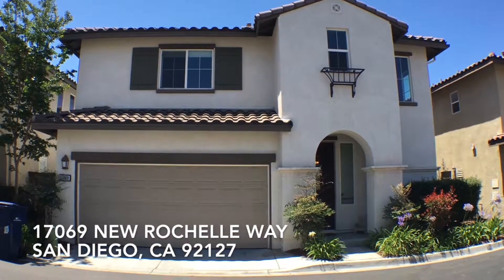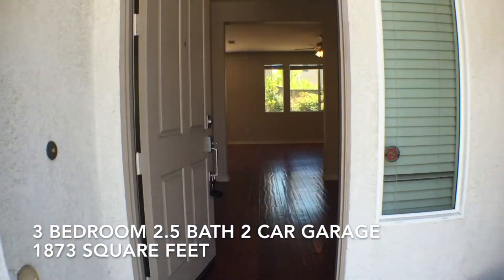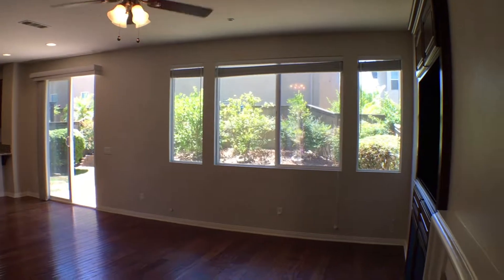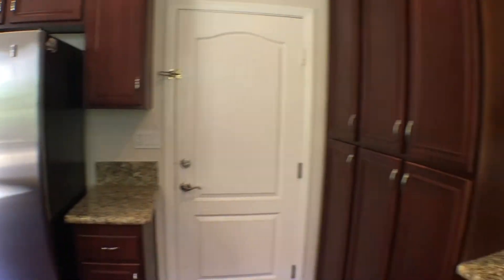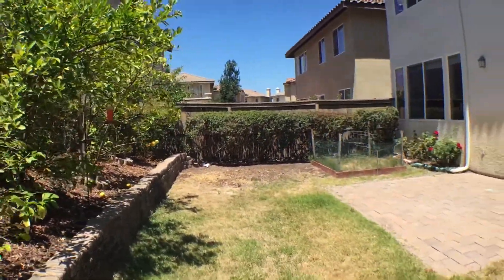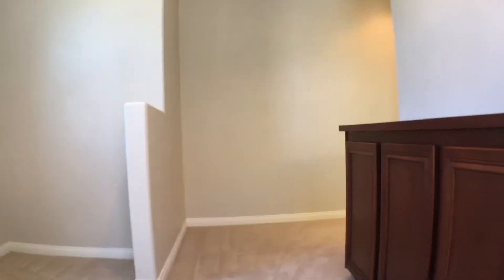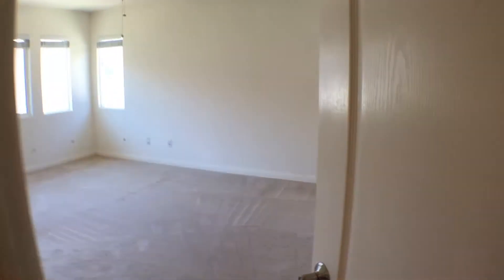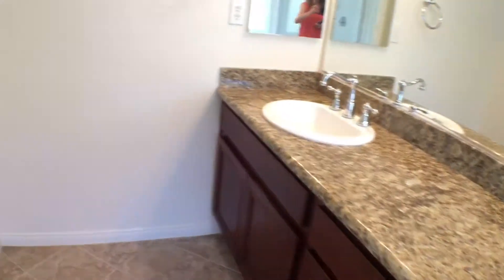Rental Property in Temecula: San Diego Home 3BR/2.5BA by Property Management in Temecula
Like our house for rent in Temecula, this property is a beautiful 3-bedroom, 2.5-bathroom home in the Amante neighborhood of 4S Ranch. With a community pool and within walking distance to the neighborhood parks and Monterey Ridge school, this location is ideal! The kitchen features stainless steel appliances and granite countertops. The open floor plan has a great room and a dining area. The three rooms are located on the second level, as well as a small loft and laundry room. The master bedroom is large and has a walk-in closet. The two additional rooms are good-sized too. There is a 2-car attached garage. The private yard has a patio and a grass area. A small pet may be allowed. The neighborhood features pool, spa, BBQ area, picnic area, and playground. You can walk to the neighborhood of 4S Common Town Square and there are excellent Poway schools in the area.